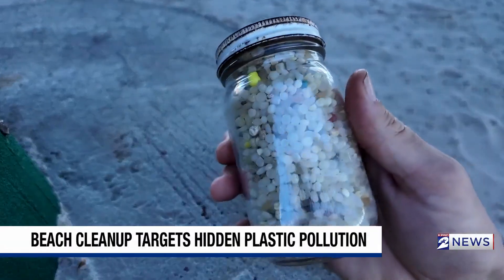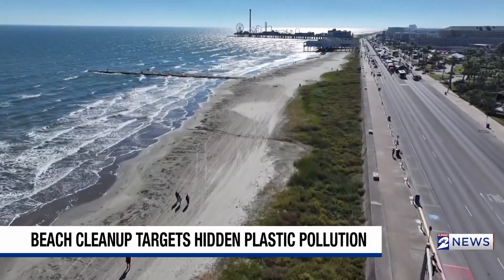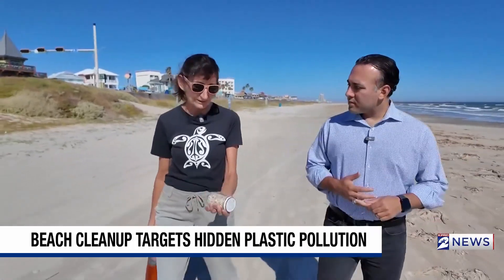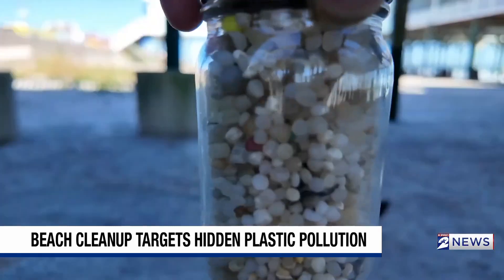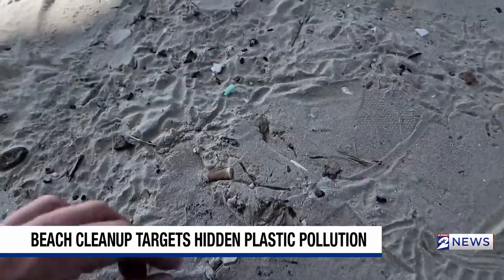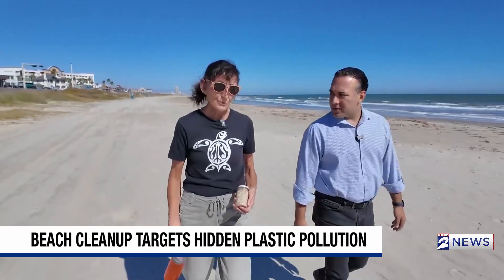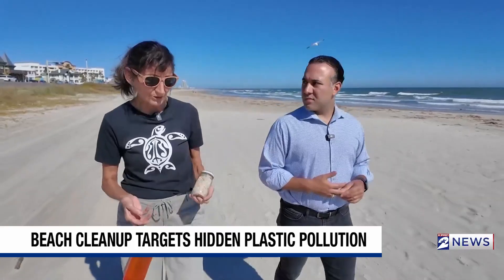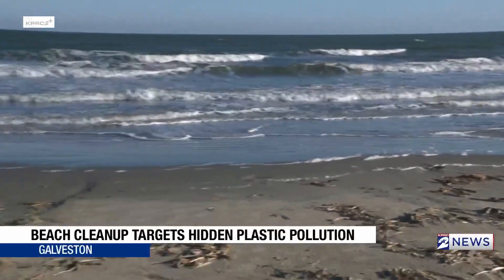Beach cleanup targets hidden plastic pollution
Nurdles, small plastic pellets, are a growing problem polluting beaches across Texas, including Galveston Island.